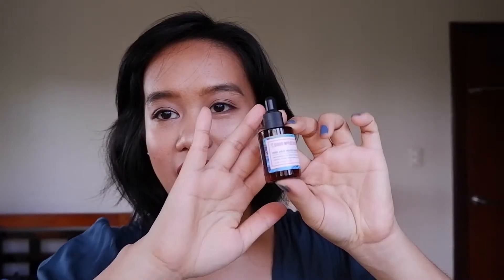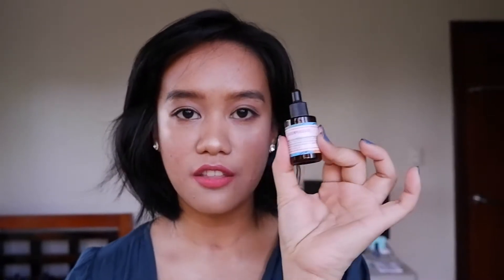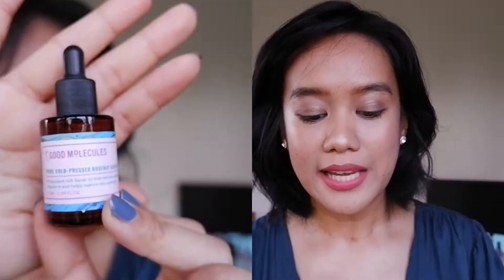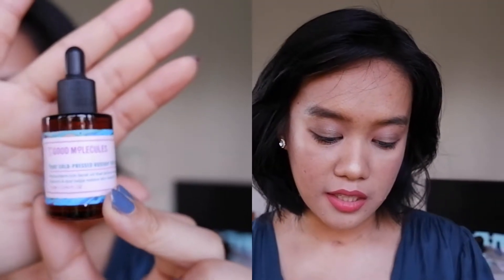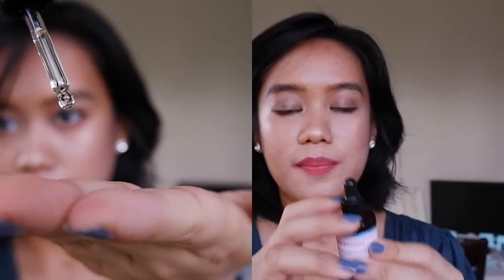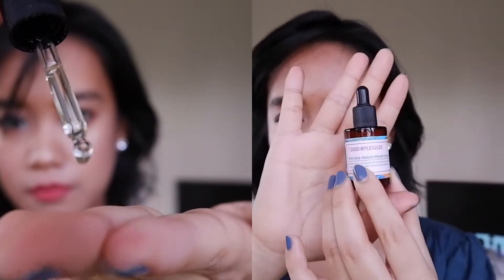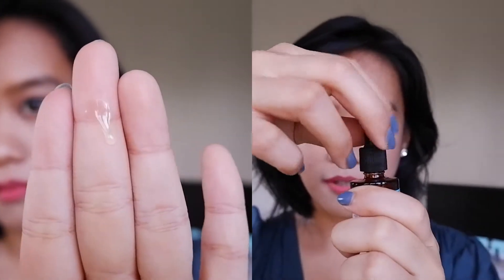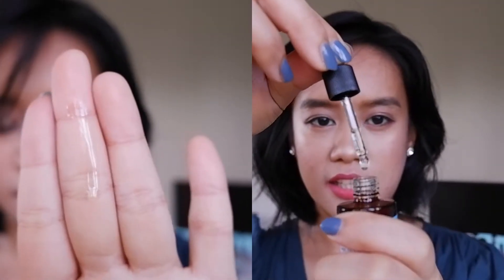Good Molecules Rosehip Seed Oil Review for Body Scars - Effective Scar Serum?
Watch in 1080 or in HD!

Products Mentioned
Good Molecules Rosehip Seed Oil - $10

Bought from: Beautylish.com

A serum to help lighten my surgical scar.

Makeup Worn:
BLK Bare Nude lipstick
I practice mindful consumerism so please do not expect constant reviews. But if you want to curb spending, my channel is here to help. I am trying to have less waste by only buying what I really like. I don’t do impulse shopping so I will never have the newest products and my reviews will always be thorough because I don't want you to buy something that will not work on you. I am anti-buy buy buy and I want to save the earth in my own small ways.

FAQs:
1. What’s that on the left side of your face?
2. Skin Type?
3. Skin Color?
 - Medium / Brown / Asian / Southeast Asian Skin
 - NC30-35
4. Equipment?
 -Camera: Xt100
 -lighting: Natural Light (morning daylight)
5. What’s that on your neck?
- My surgical scar

Shade reference:
Bare Minerals Powder Matte Foundation - Golden Beige
Cover FX Mineral Pressed Powder Foundation - G40

*I bought everything with my own money so I am allowed to say anything I want with the products that I am reviewing in this channel*
*I never lie on my reviews because why would I?*
*This is a personal hobby*